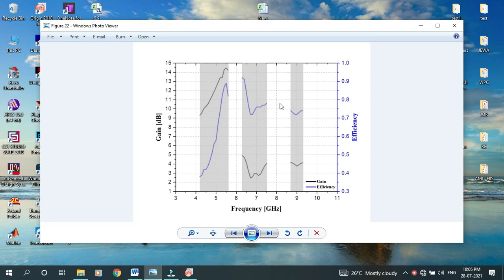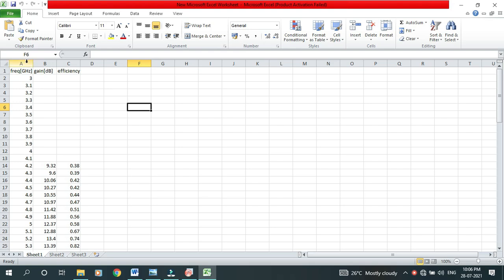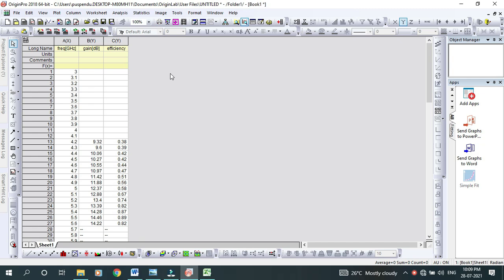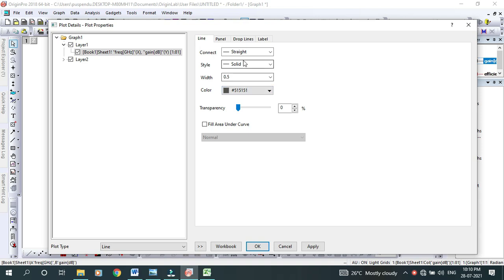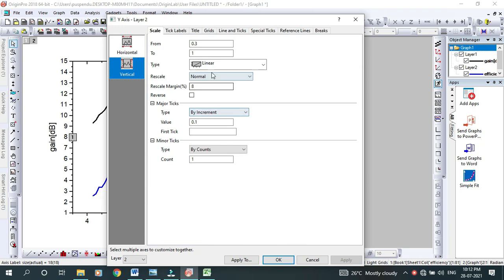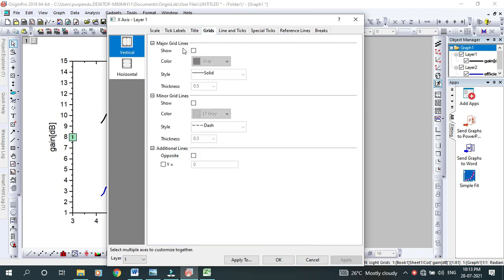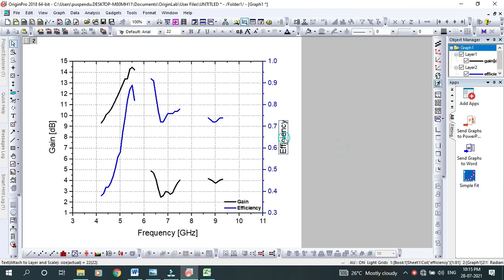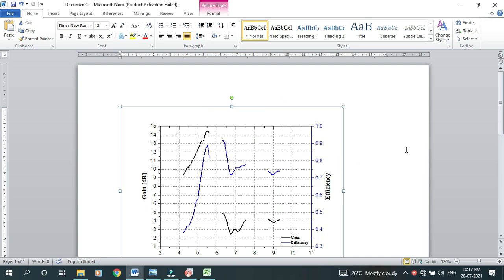Plotting Double-Y plot in Origin Pro